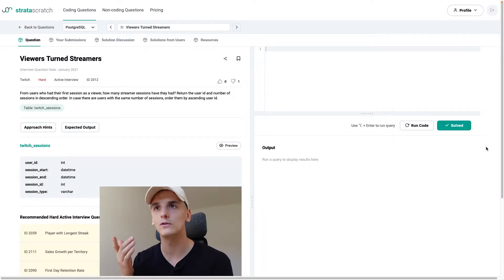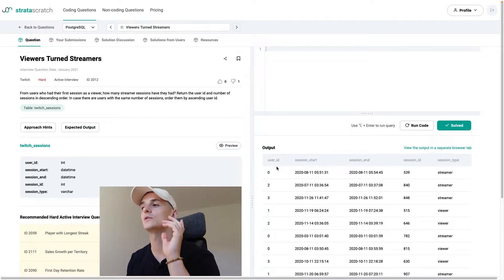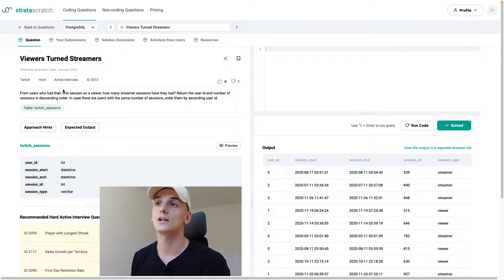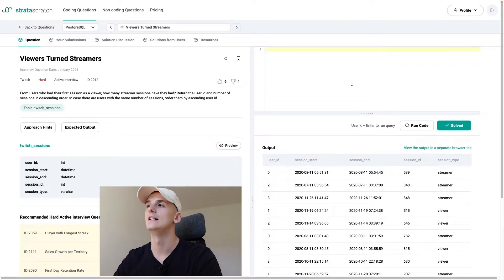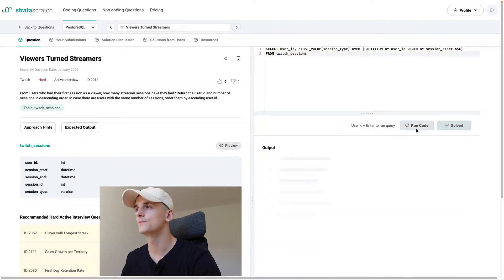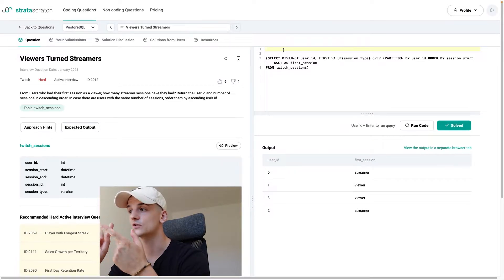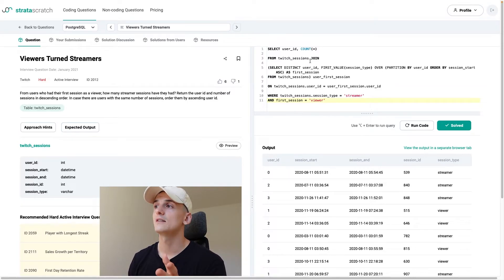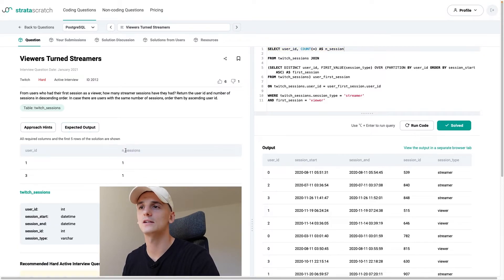*HARD* Twitch SQL Interview Question for Data Scientists and Data Analysts (StrataScratch 2012)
Solution and walkthrough of a real SQL interview question for Data Scientist and Data Analyst technical coding interviews. This question was asked by Twitch and is called "Viewers Turned Streamers".